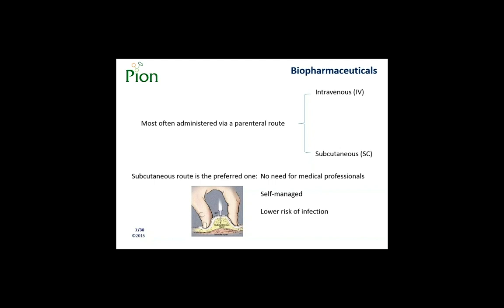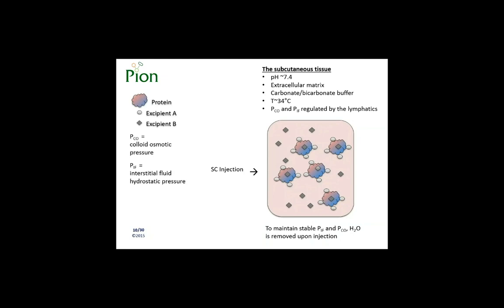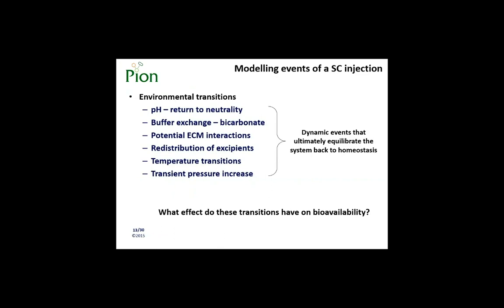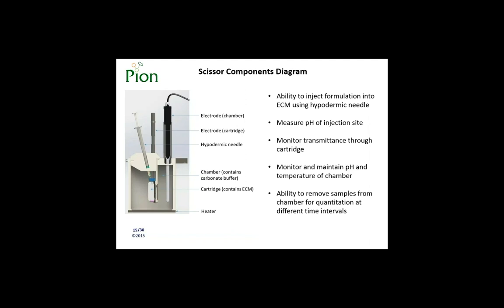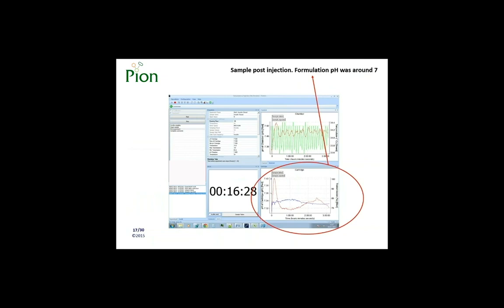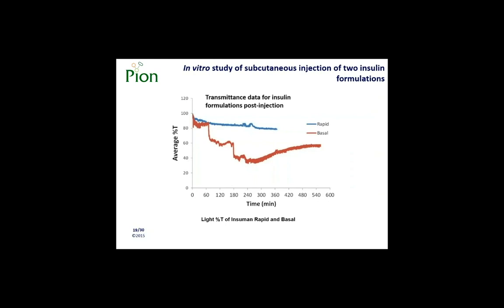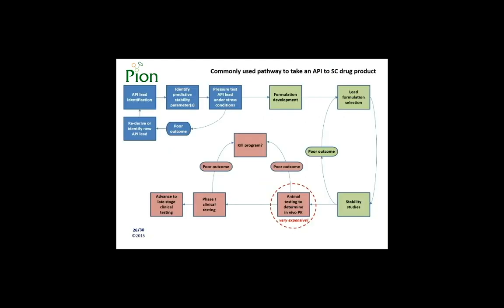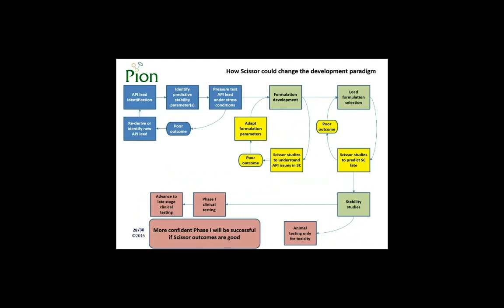2019 Webinar SCISSOR | In vitro measurement of drug bioavailability following subcutaneous injection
The Subcutaneous Injection Site Simulator (SCISSOR) could change the drug development paradigm for injectables. Screen drug candidates prior to animal testing.  Enjoy this initial launch webinar from 2019.  SCISSOR now has three injection chambers to increase throughput and/or run the same injection in parallel.
Pion Inc.
Bridging the gap between in vitro experiments and in vivo outcomes